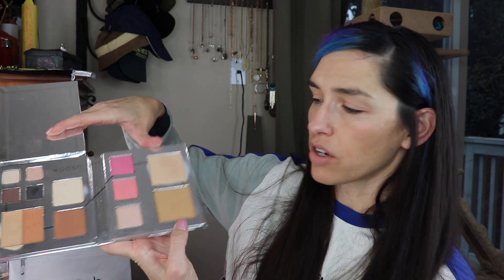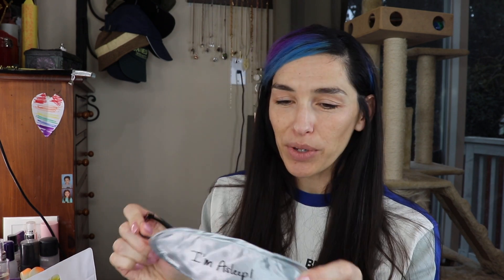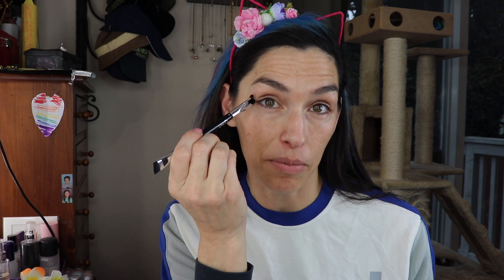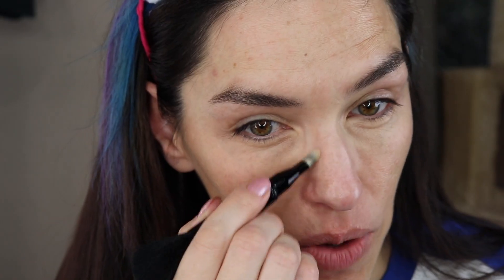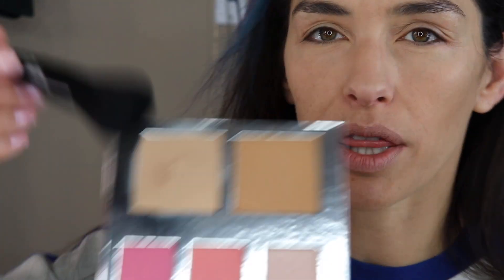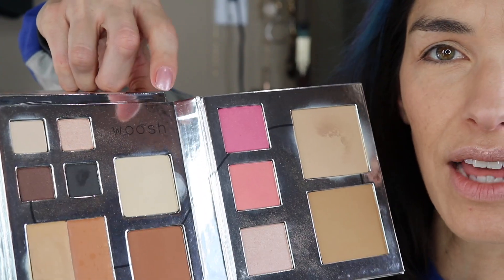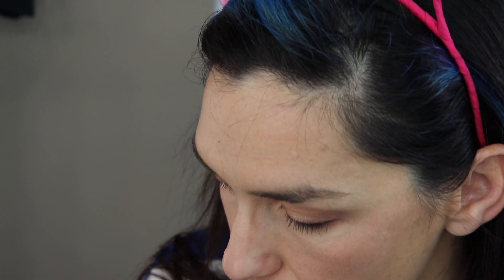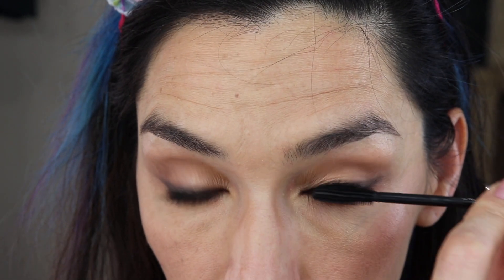WOOSH BEAUTY Makeup Review Get Ready With Me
Here are all the products mentioned in this video:
The Fold Out Face Palette w/Secret Brush Set (#3)
The Corner Brush Eye Stamper
Flex & Curl Mascara
Mascara Shield
Spin-On Lip Gloss